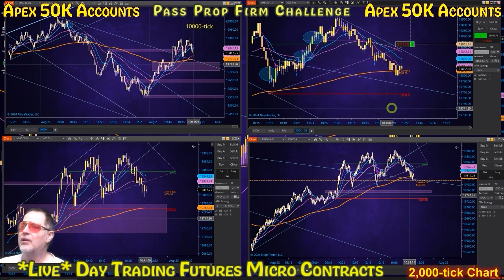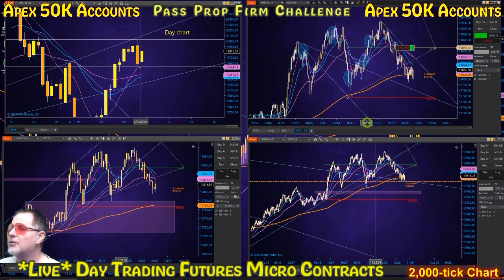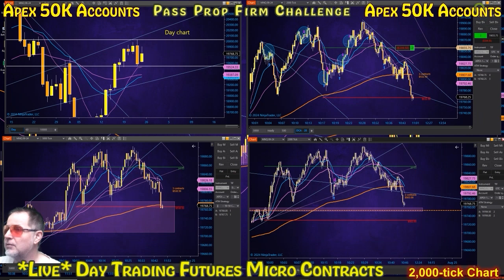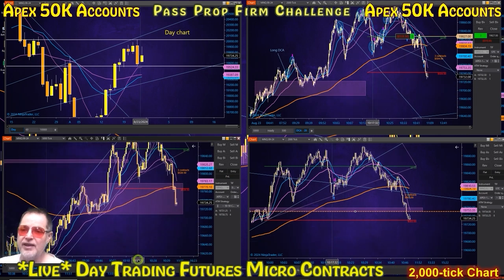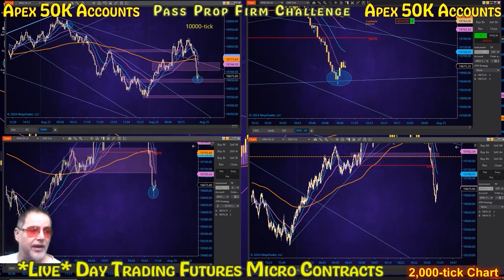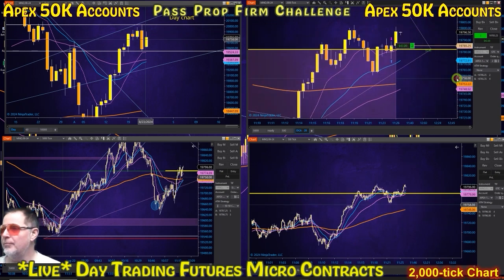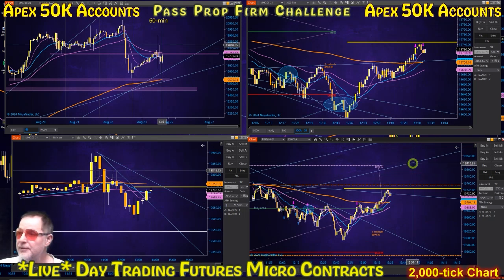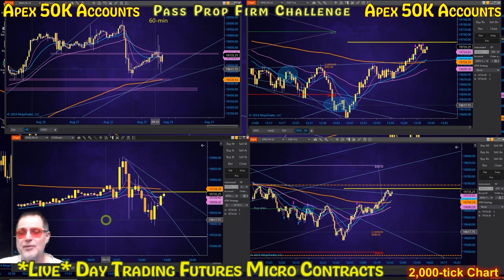Day Trading Journal Notes for 8-23-24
This channel is a Video Journal of my journey to become a professional Day Trader. I am currently trying to pass the Apex 50K Challenges so I can eventually get a Payout. I will eventually pass the Prop Firm Challenge, pass the evaluation and finally make real money trading futures contracts professionally. I will also Copy Trade multiple Accounts at once to minimize risk and maximize profits.(Lord, Willing)